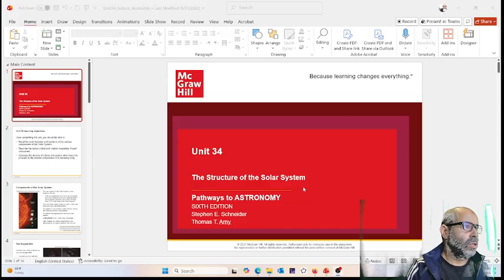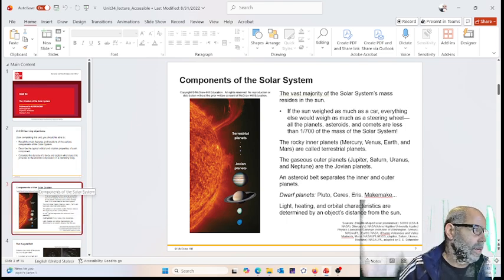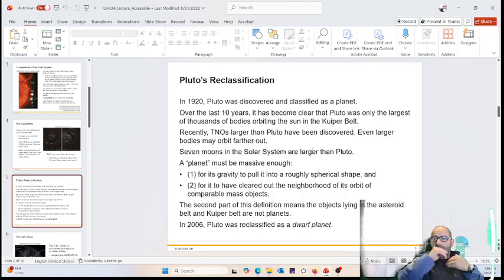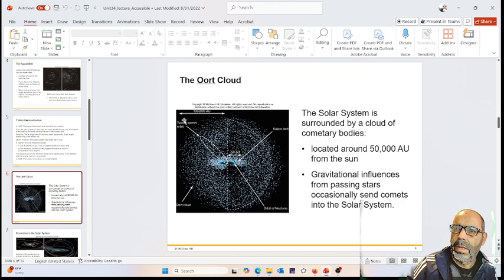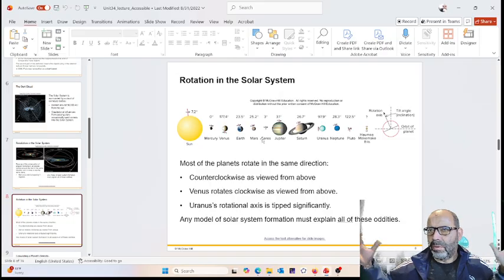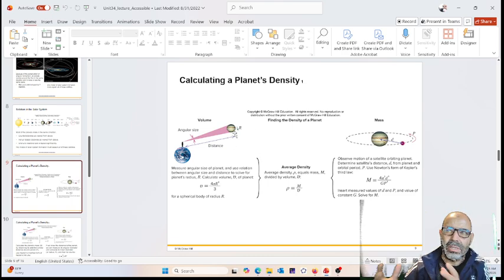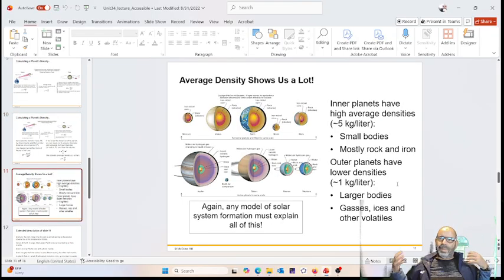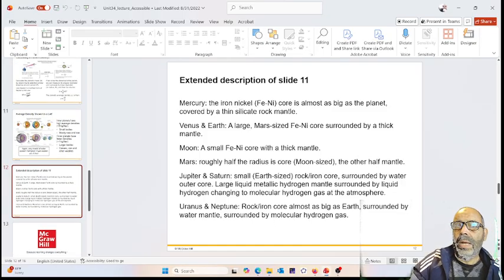Astronomy 1001-Unit 34